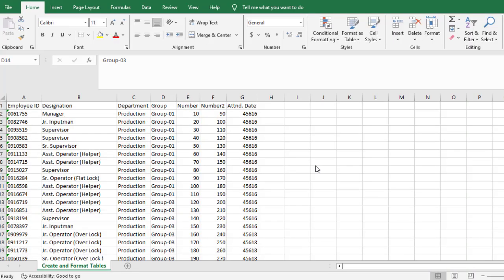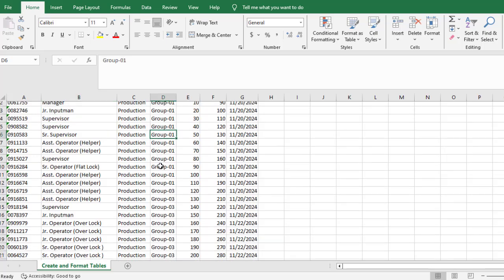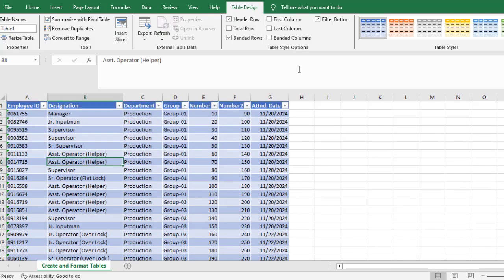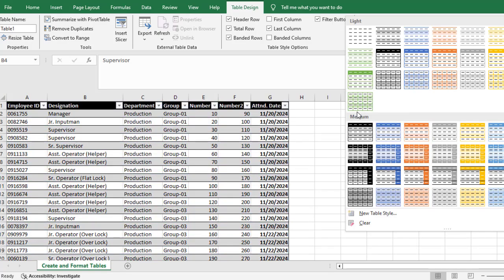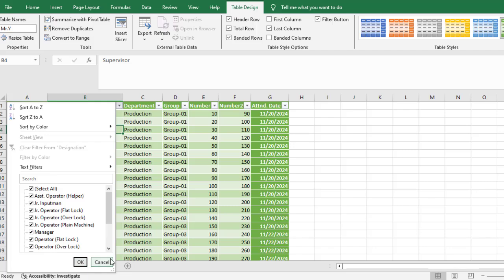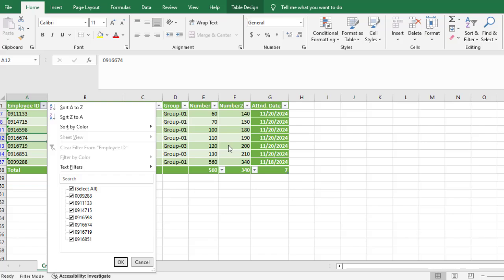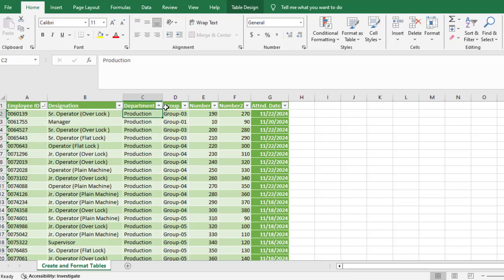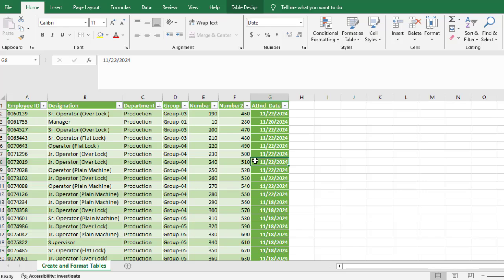"How to Create and Format Tables in Excel | Beginner's Guide"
Master Excel tables in this easy-to-follow tutorial! Learn how to create tables, apply styles, and format them for clean and professional data presentation. Perfect for Excel beginners and pros looking to save time!